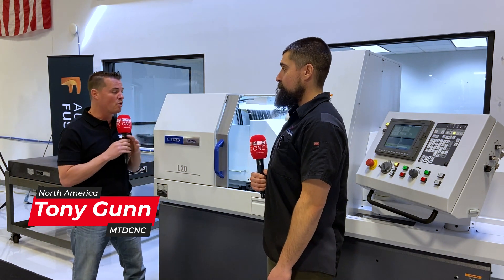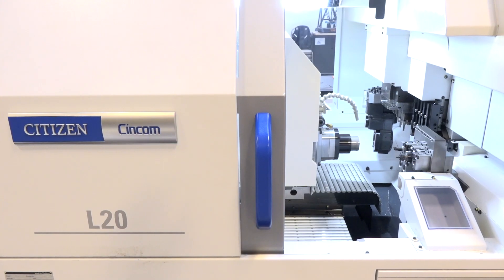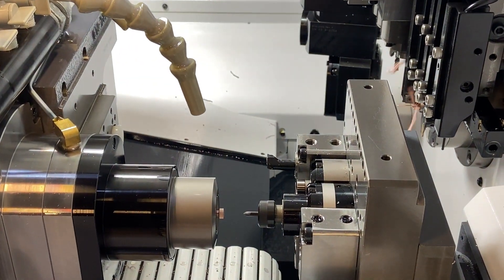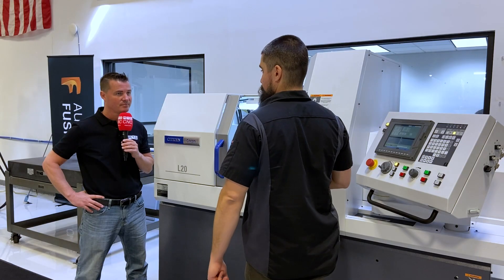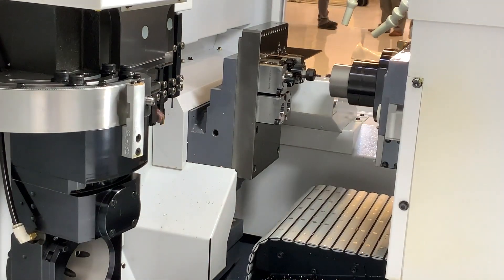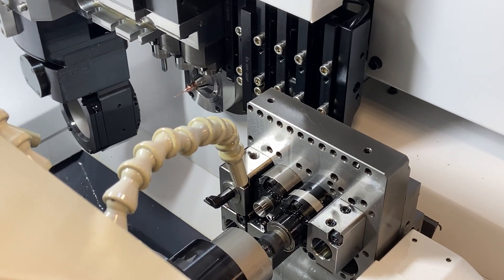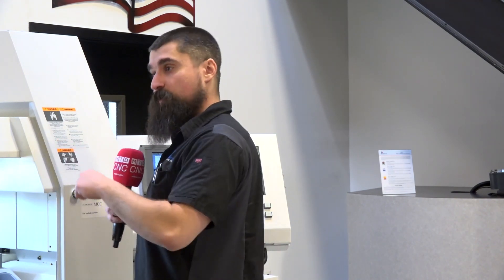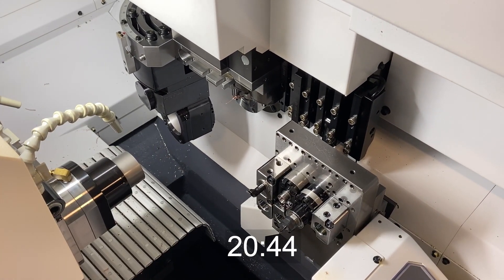A great explanation of one hit technologies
Tony talks with Andrew from Allendale machinery solutions about their offering of multi tasking Citizen sliding head technology. This video really illustrates how technology like this will help achieve reductions in cycle times.